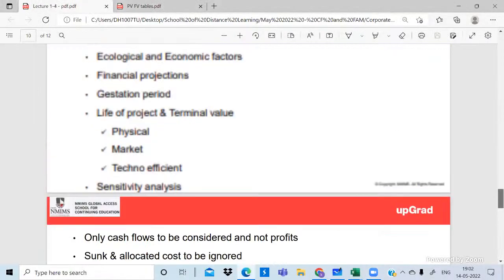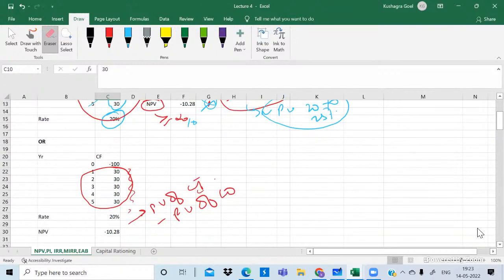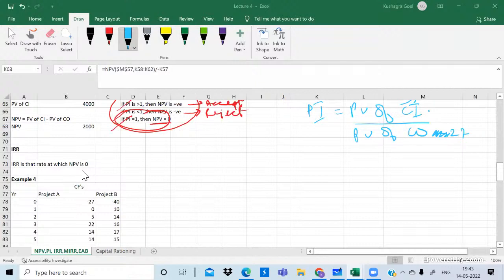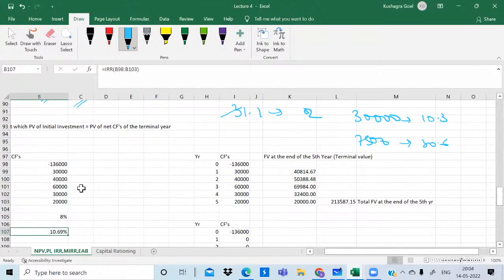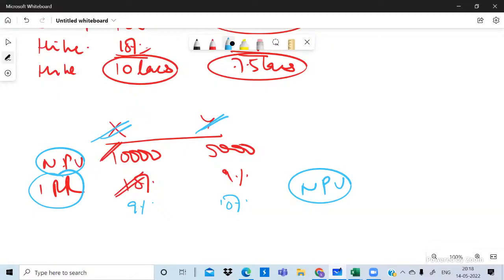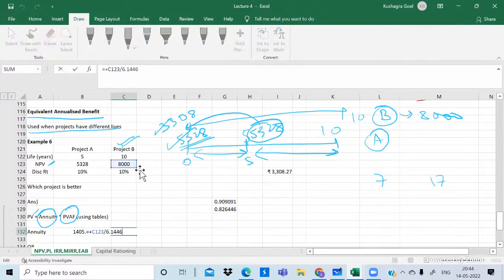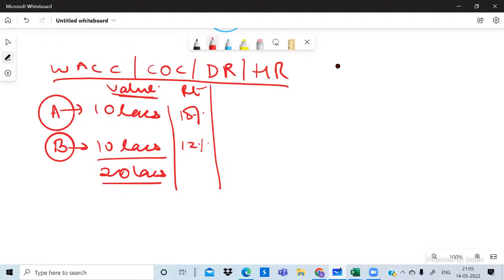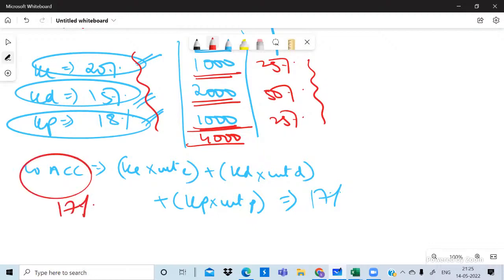Corporate Finance - C9 | LS 4